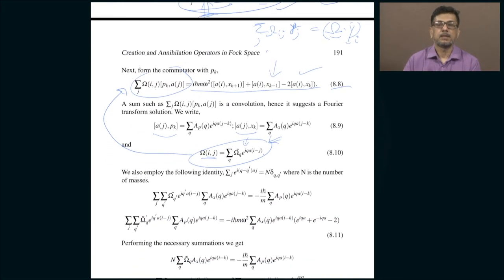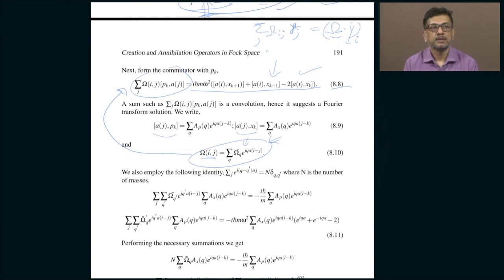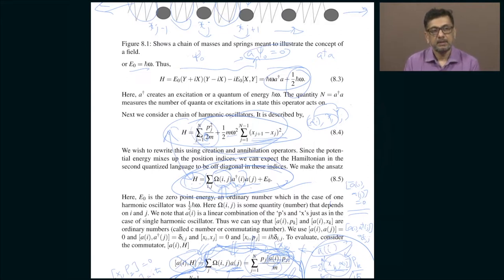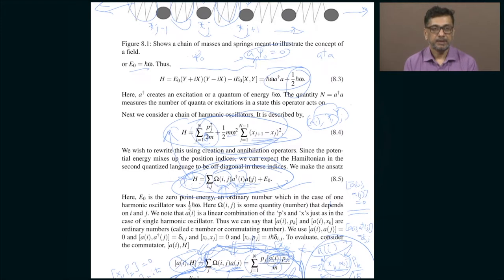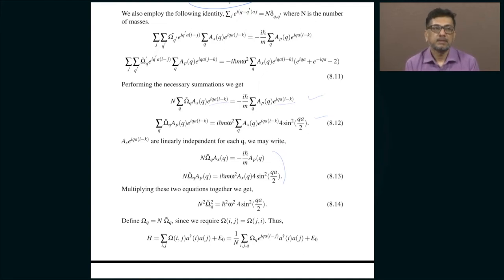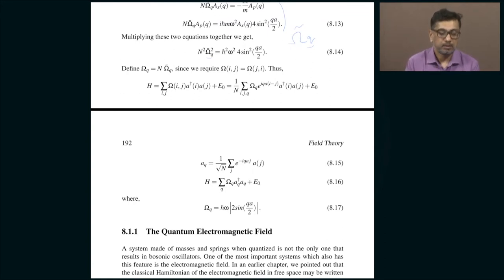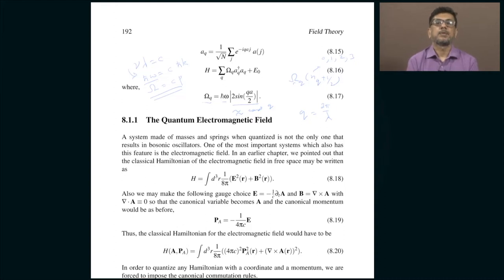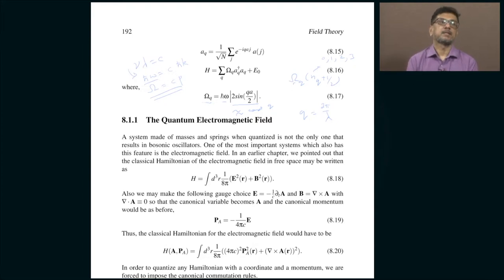Lec 31: Creation and annihilation operators - Excitations